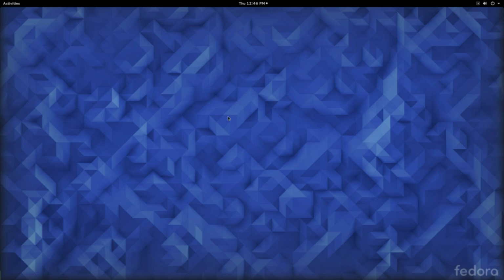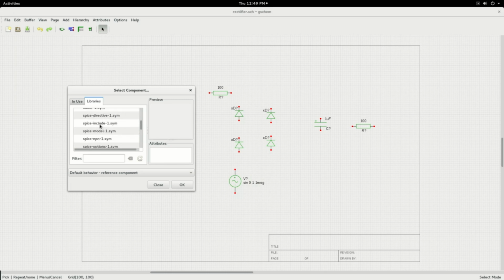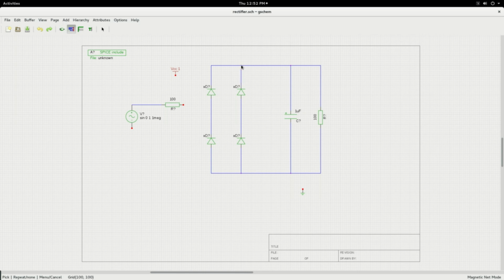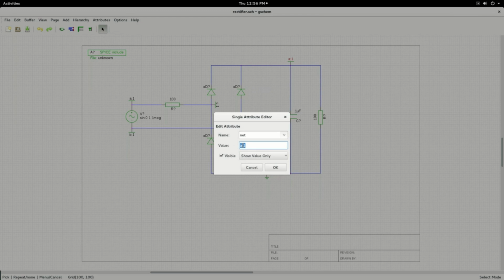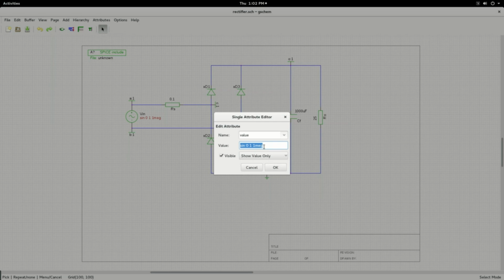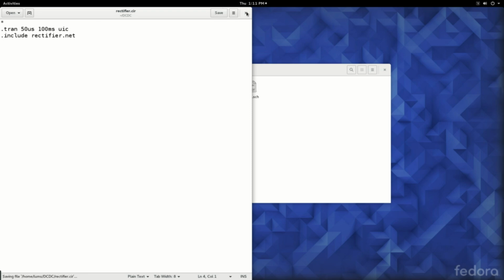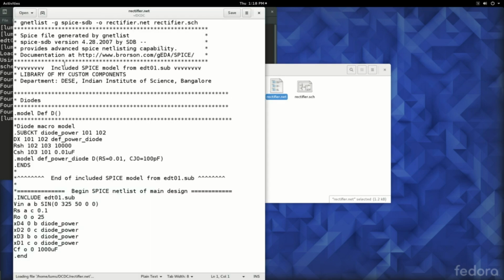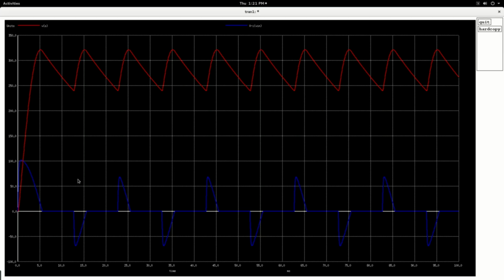Lec 12 Rectifier-capacitor filter - NgSpice simulation